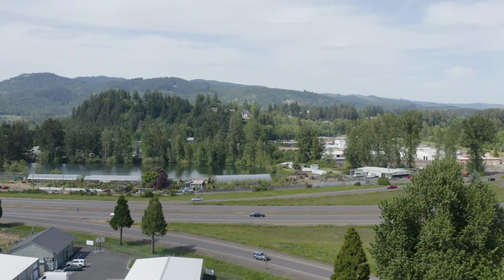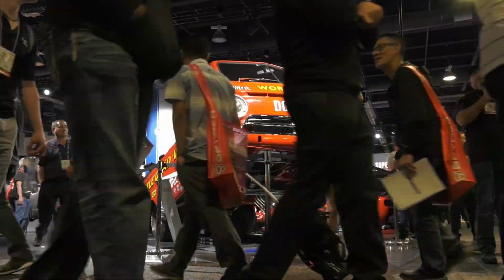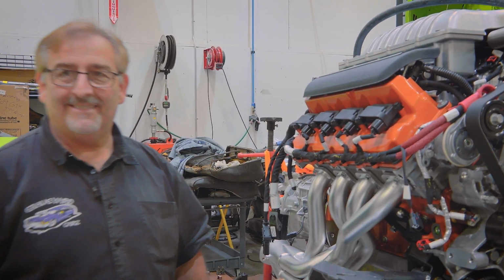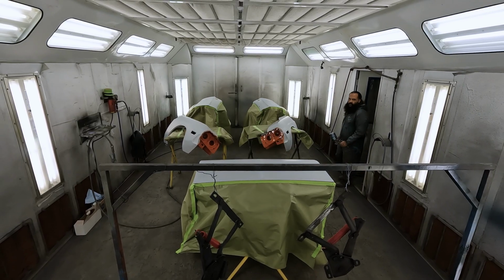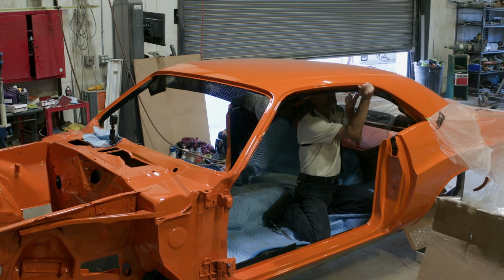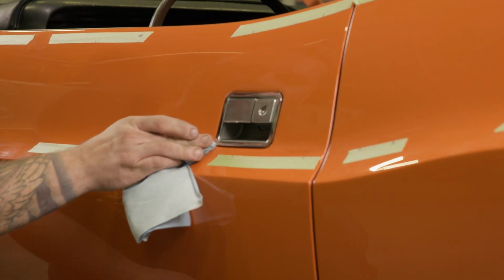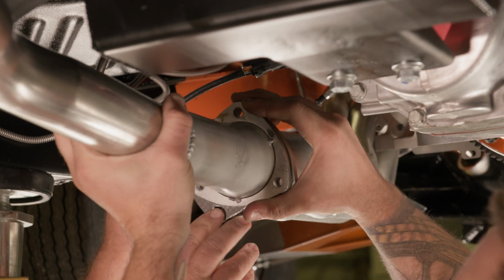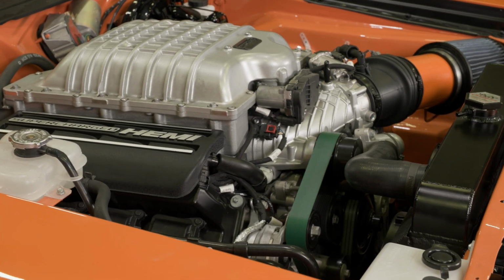BUILDING THE ULTIMATE T/A CHALLENGER!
GYC is known for building some outstanding machines for SEMA, but nothing like this has ever been built before.